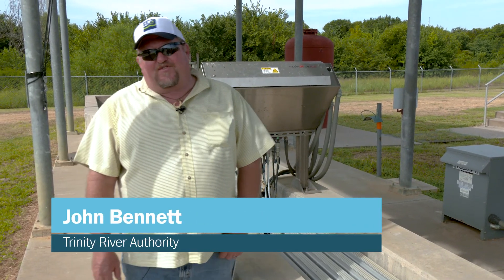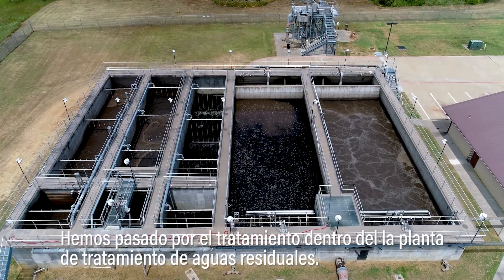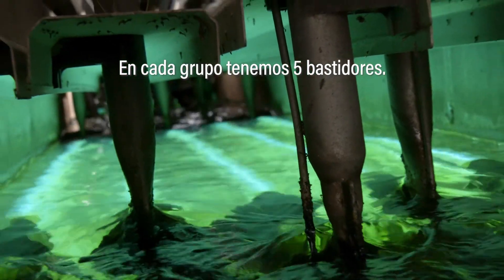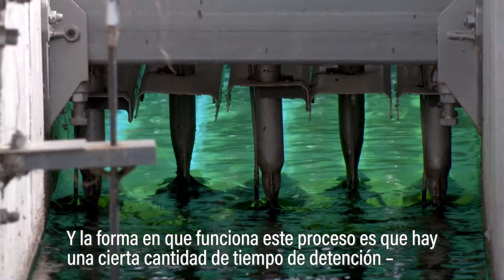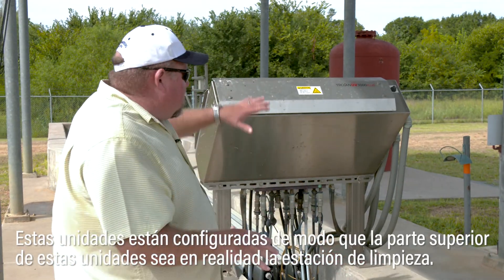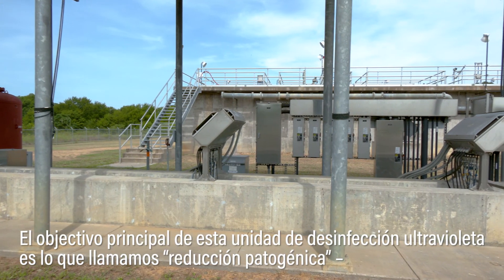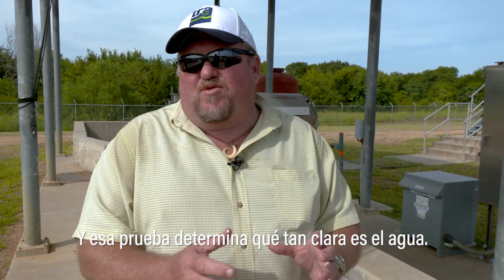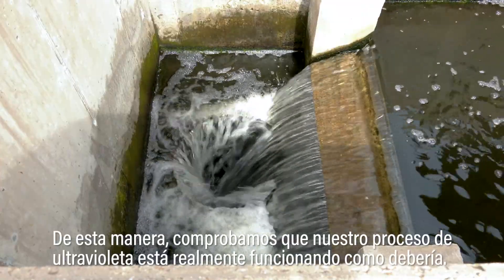1.7 Desinfección Ultravioleta - Entrenamiento para Operadores de PTAR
Las operaciones y el mantenimiento de los equipos de desinfección por rayos ultravioletos (UV) se describen en este video de capacitación para operadores de plantas de tratamiento de aguas residuales (PTAR).  Es uno de una serie de videos de capacitación de Ingenieros Hidráulicos para América y África (WEFTA). Estos videos de WEFTA, con perspectivas directamente de operadores de PTAR, cubren procesos específicos de tratamiento. La intención es ayudar a los operadores, ingenieros y otros a comprender mejor las consideraciones operativas y de mantenimiento clave para cada paso del proceso de tratamiento de aguas residuales.

El objetivo de WEFTA con estos videos de capacitación es ayudar comunidades a lograr una mejor protección de sus recursos hídricos locales, beneficiando a las personas y la comunidad de vida más amplia que depende de ellos. Un agradecimiento profundo a Mark Olson, gerente de creatividad de medios para el Tarrant Regional Water District, la Ciudad de Alvarado, y John Bennett y otro personal de la Trinity River Authority por hacer realidad estos videos.